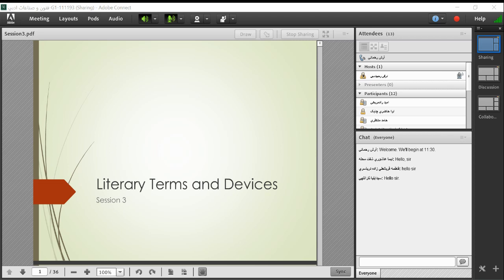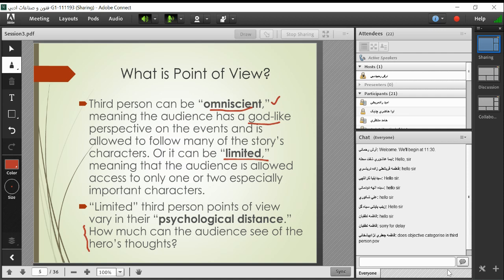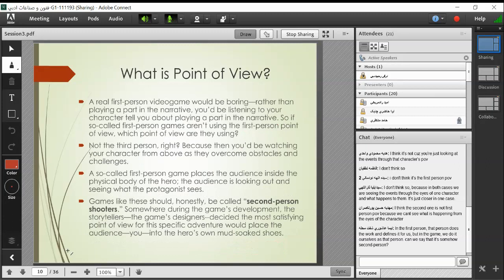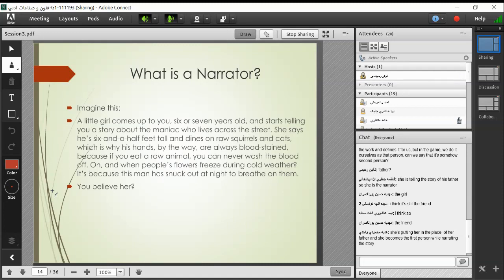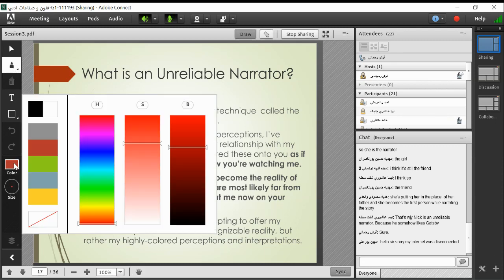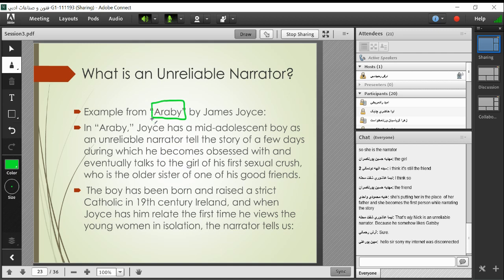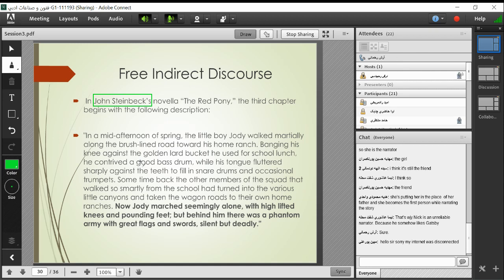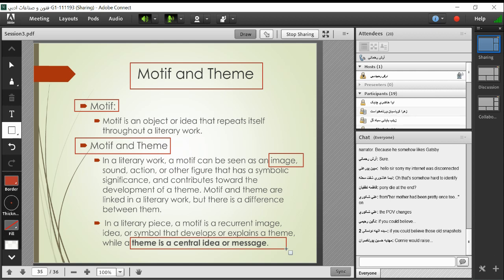Literary Terms: POV; Narrator; Unreliable Narrator; Free Indirect Discourse; Motif and Theme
In this video, I teach my college students what they need to know about Prose narratives. Our discussion includes analysis and examples of Point of View in fiction along with Narrators, Unreliable Narrators, Free Indirect Discourse, and finally Motif and Theme.